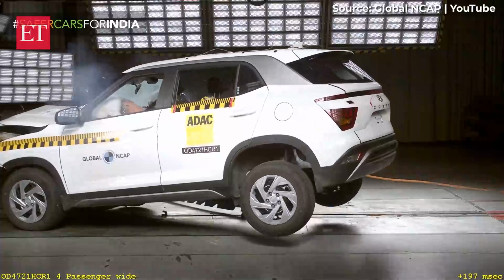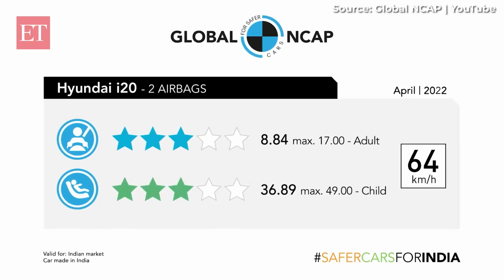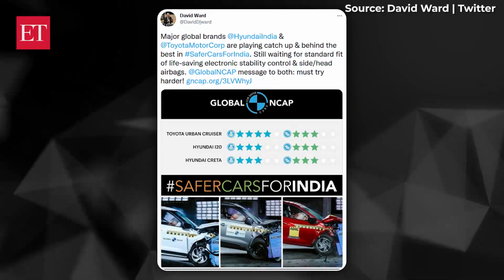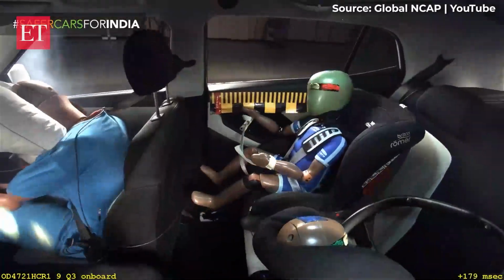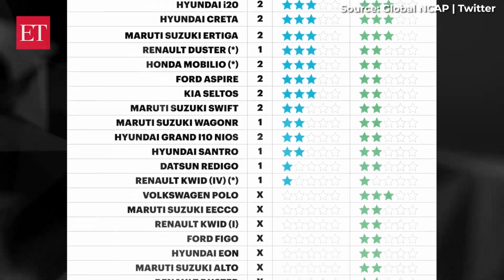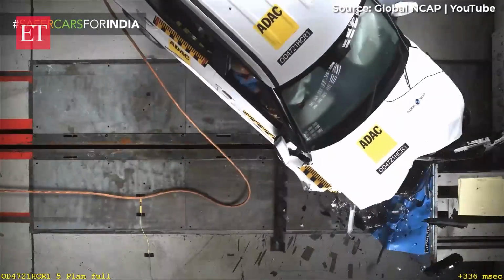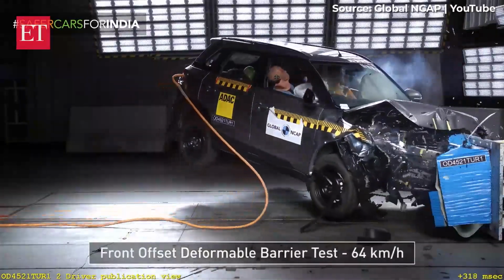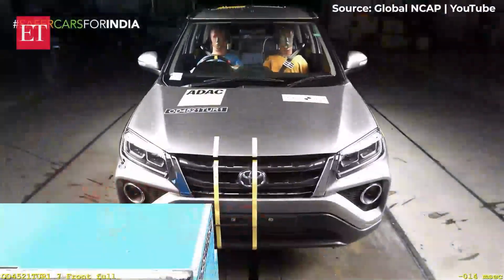Global NCAP safety ratings: Check the crash test of Hyundai Creta, i20 and Toyota Urban Cruiser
Global NCAP, a UK-based charity working to support Road Safety, crash-tested three Indian cars, Hyundai Motor India's mid-sized SUV Creta, premium hatchback i20 and Toyota Kirloskar Motor's (TKM) Urban Cruiser. How did they perform? Watch this video to know more